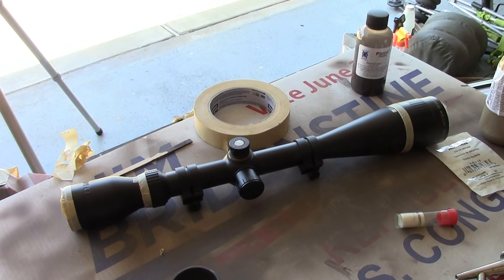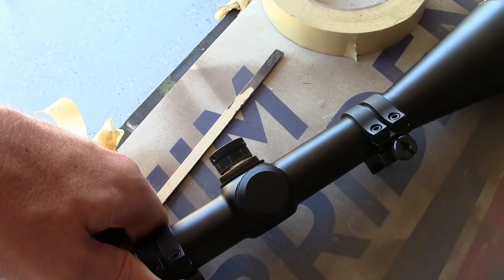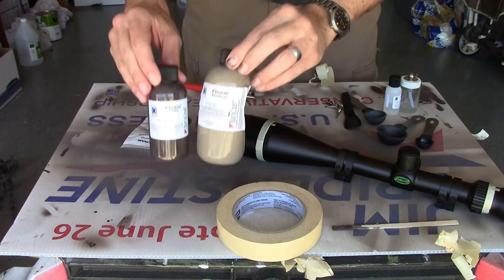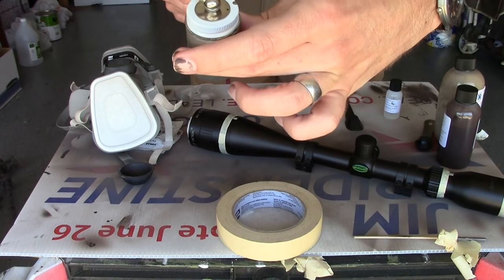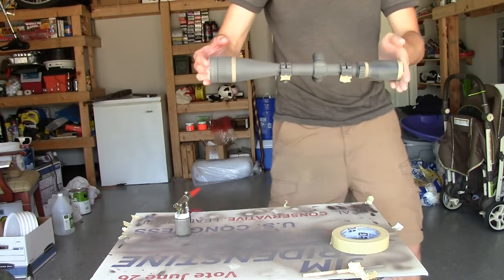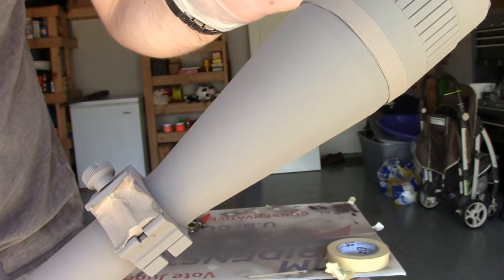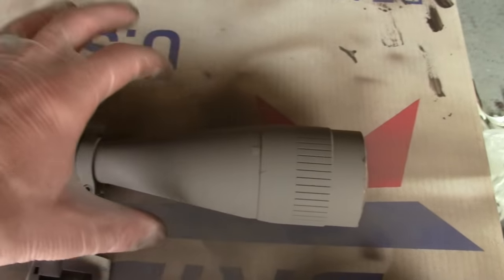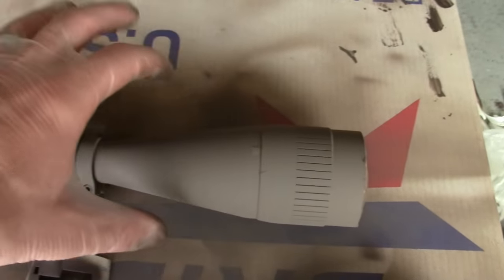Paint a Rifle Scope with Duracoat (USMC MARPAT) | The Social Regressive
Learn to paint a rifle scope with Duracoat.  This pattern is loosely based on USMC MARPAT Woodland Digital Camouflage, and it is very effective, especially in my local terrain.  Consider this video a B-side to my video on painting a bolt-action varmint rifle.

Scope and Accessories:
1. Mueller 8.5-25x44AO Tactical
2. Weaver Quad Lock Medium Matte Rings

Duracoat Application Equipment:
1. Speedaire/Dayton Air Compressor
2. Air Pressure Rgulator
3. Paasche Hobby Air Brush
4. 3M Respirator
5. Masking Tape
6. Cotton Balls
7. Stencils

Here are some patterns that you can use when trimming the contact paper into blocky shapes: